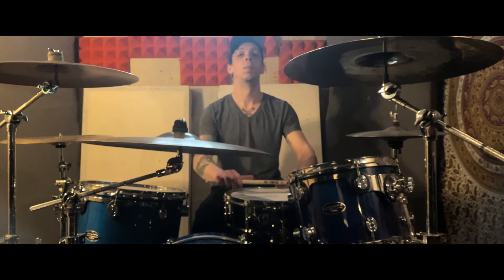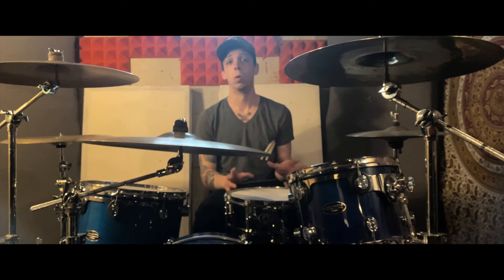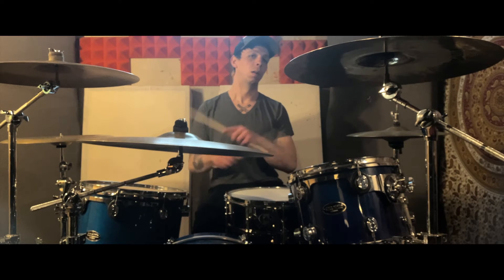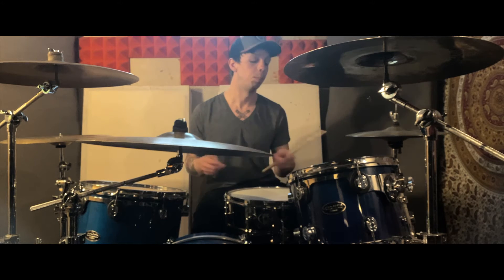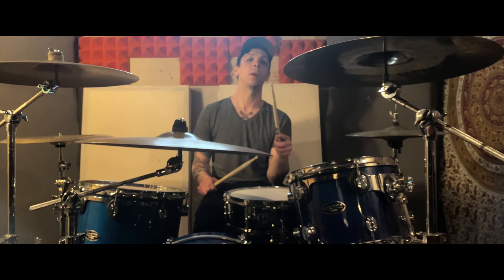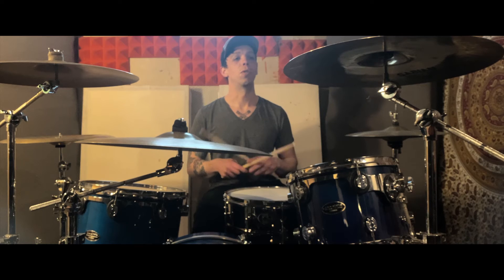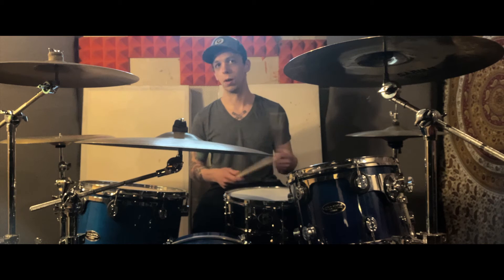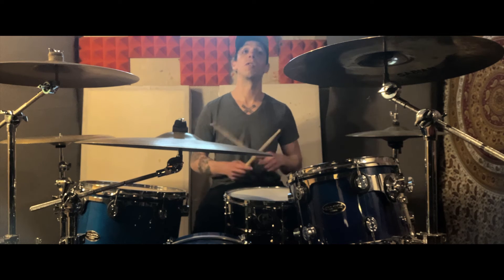How to turn a shuffle into a blast beat!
Quick explanation of my thought process for taking simple elements and making new grooves out of them.